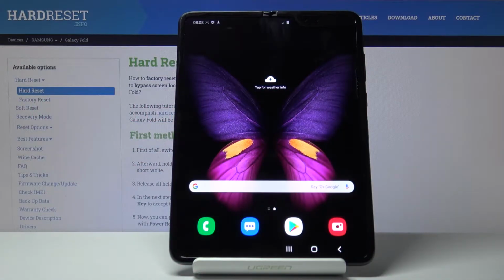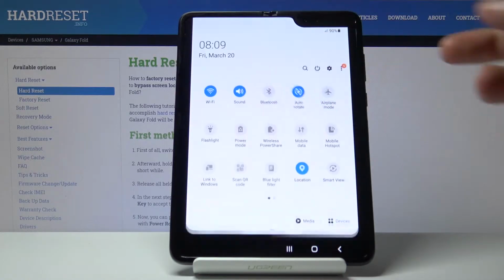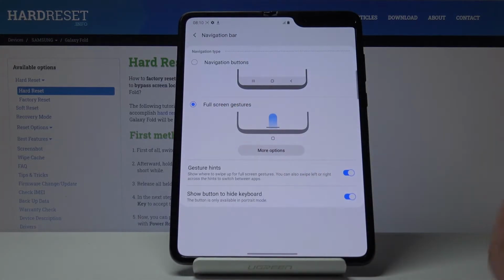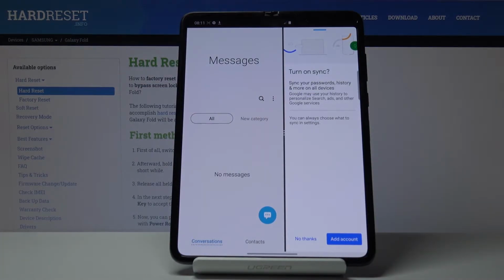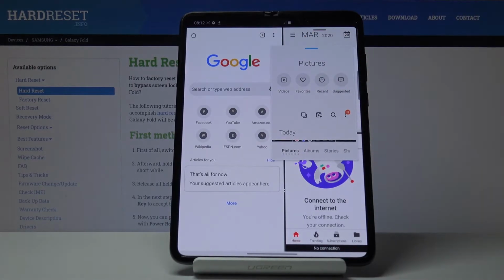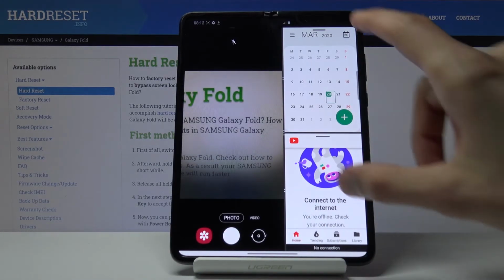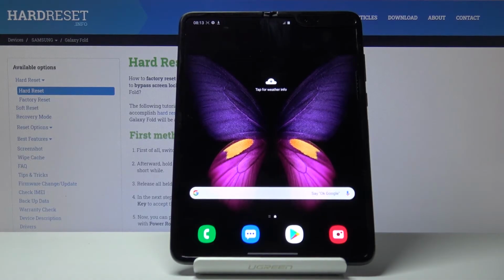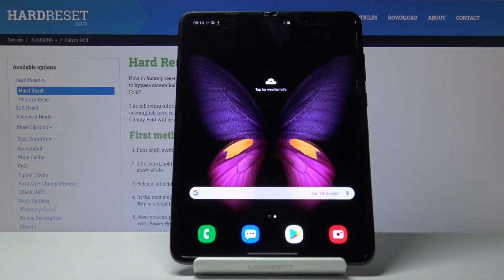Top Tricks for Samsung Galaxy Fold - The Coolest Features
Let's discover all the best features that are hidden in your device. Smoothly discover all super useful tips and tricks which will make your day easier and comfier. Use your Samsung Galaxy Fold to the fullest. Find out all the functions that will have a positive impact on the quality of your life.

How to locate top tricks in Samsung Galaxy Fold? How to locate the best features in Samsung Galaxy Fold? How to use super options in Samsung Galaxy Fold? How to enable the best features in Samsung Galaxy Fold?